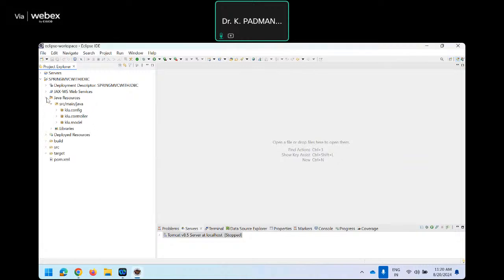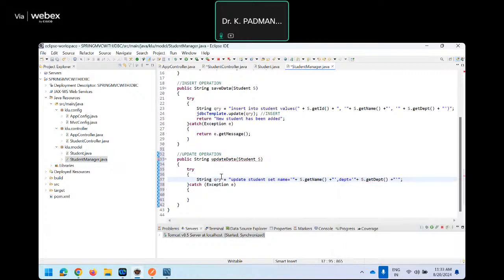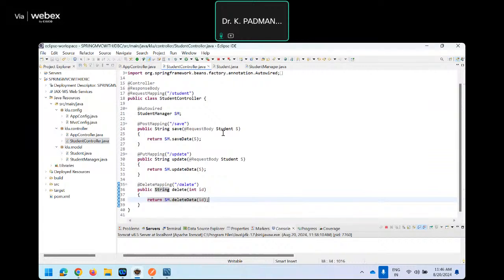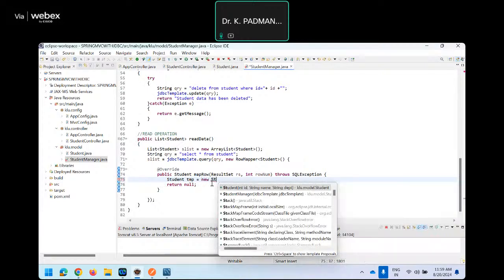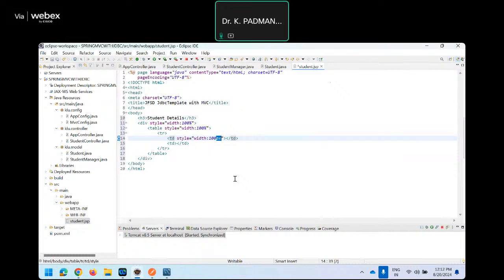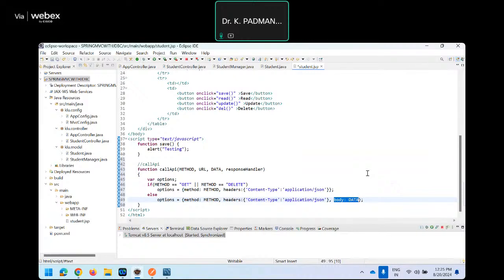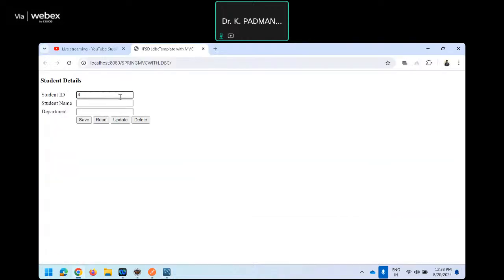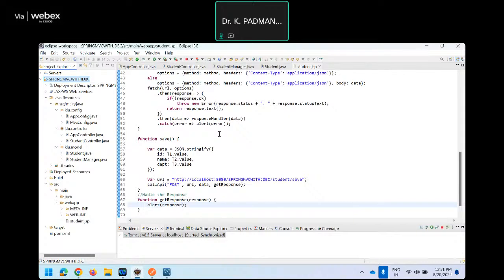JFSD CLUSTER-2 Online Class on 20/08/2024